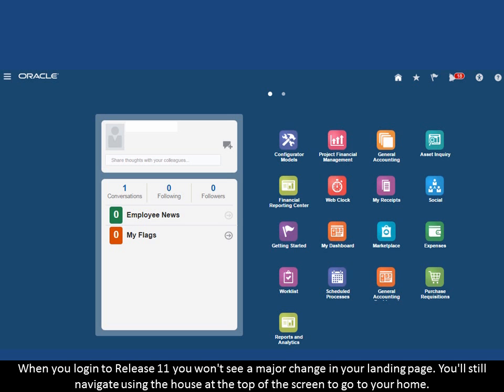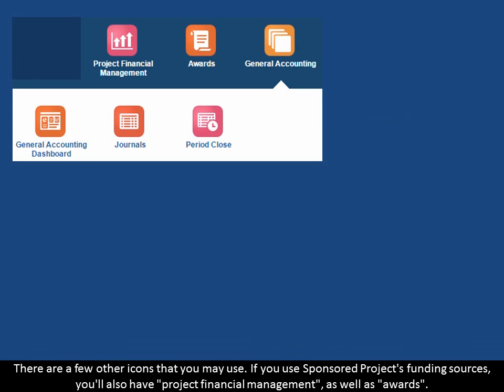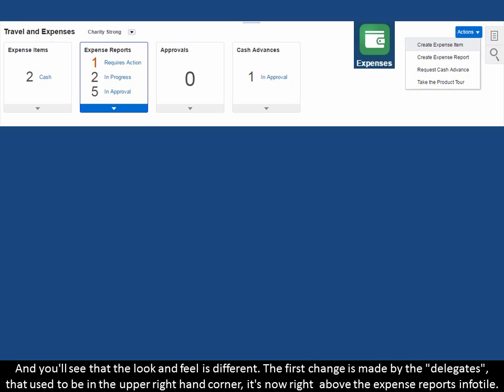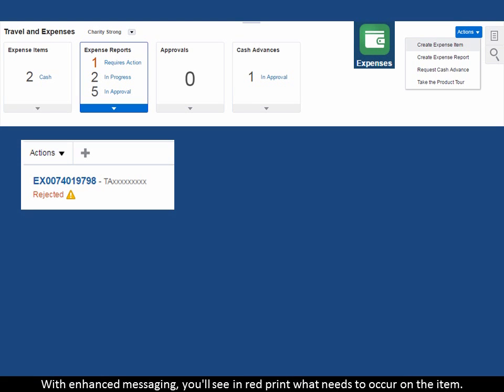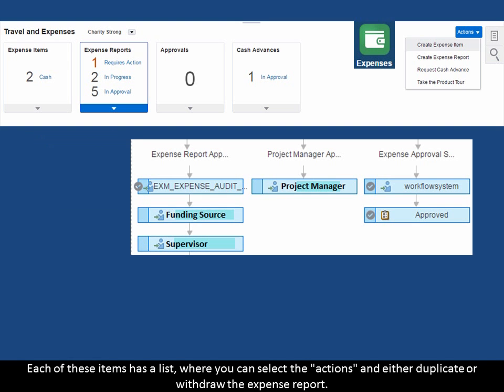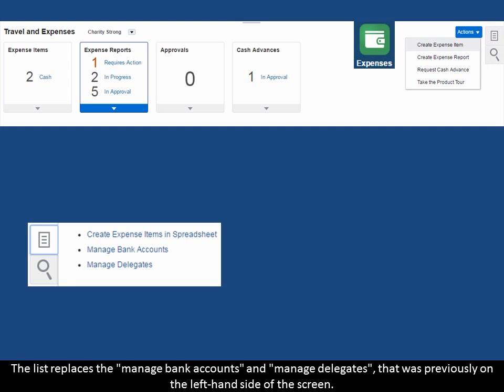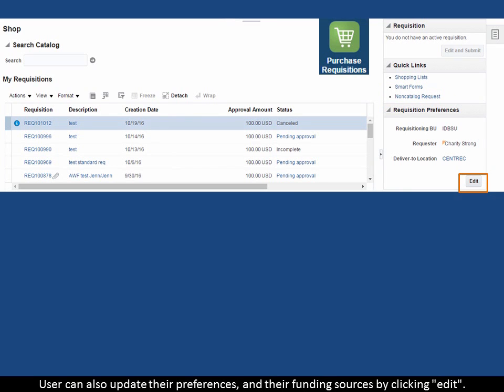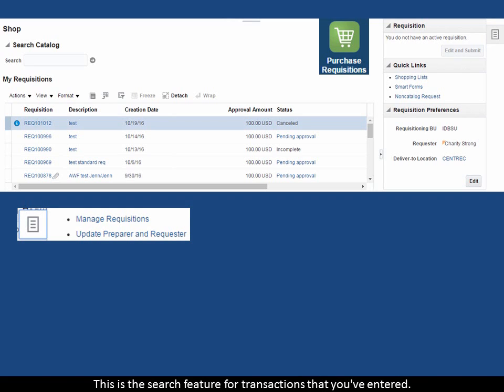University Financial Services Training - OFC Release 11